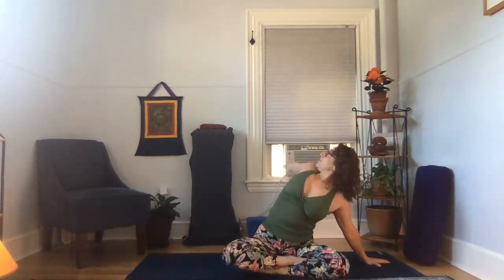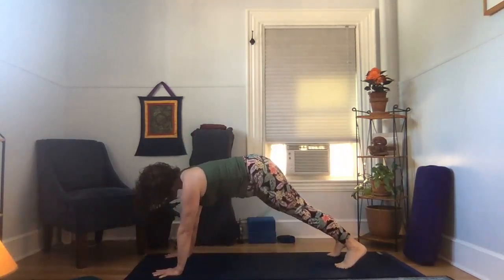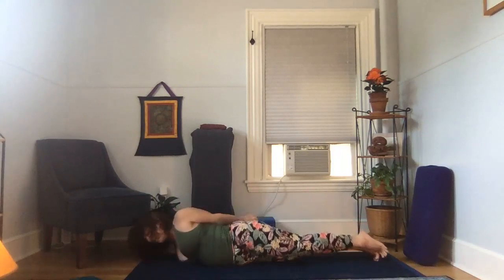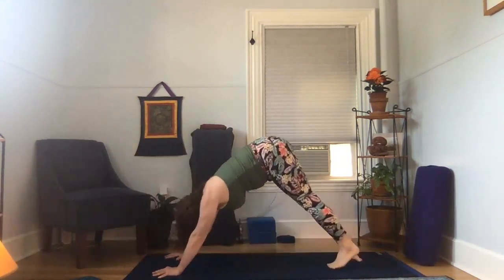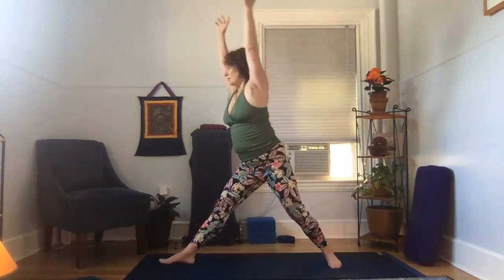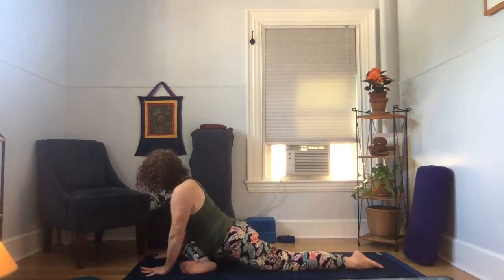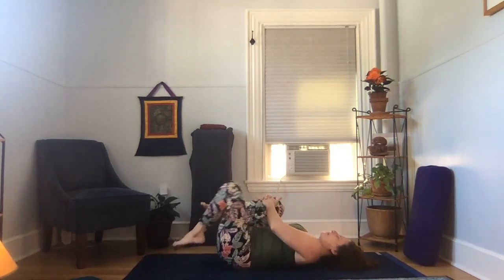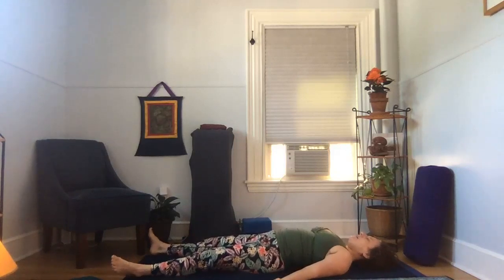BCY Virtual Yoga - Root To Rise One Hour Flow w/Robin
We bring you another edition of our homegrown Free BCY Virtual Yoga. Today's feature is Root to Rise One Hour Flow w/ Robin. Enjoy.